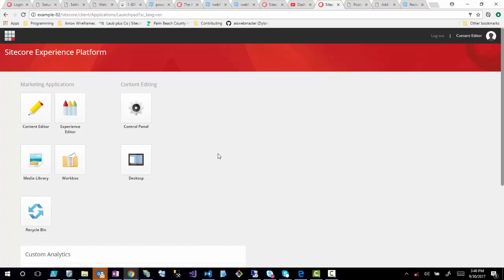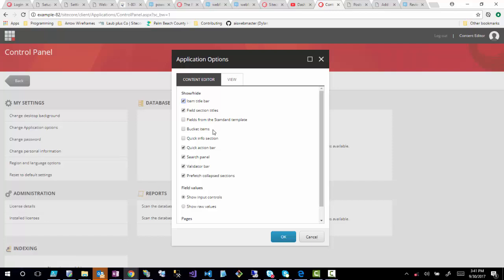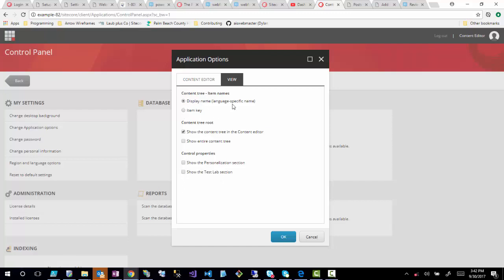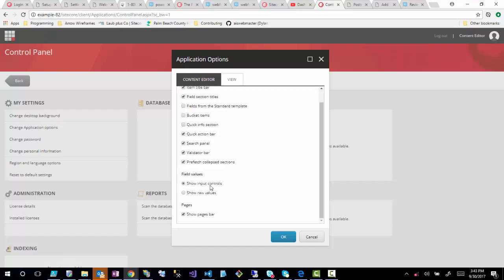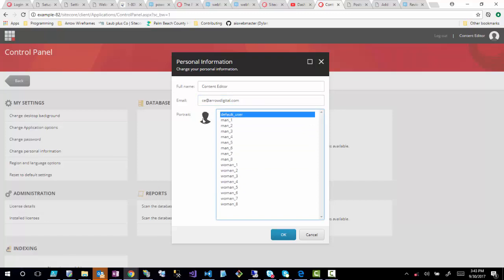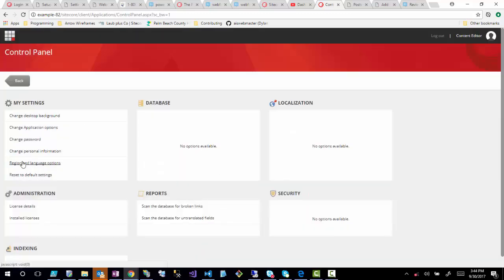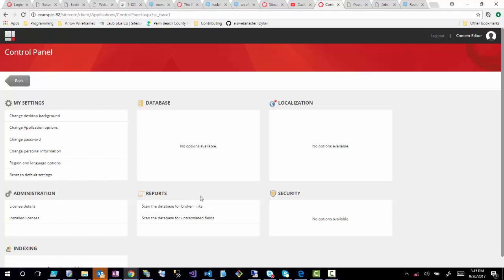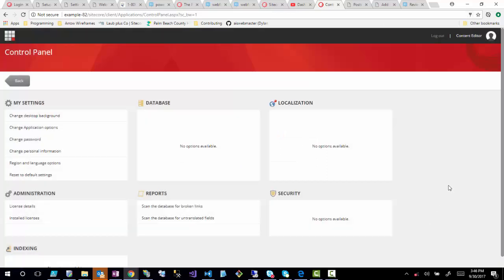How to Change Your Password in Sitecore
In this video we will show you how to change your password in the Sitecore shell as well as show other options that can be customized.